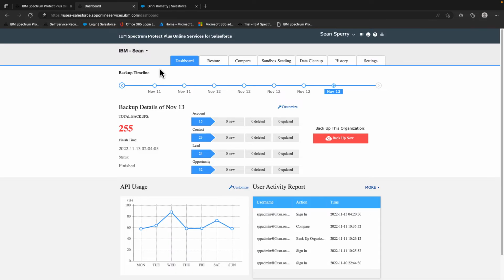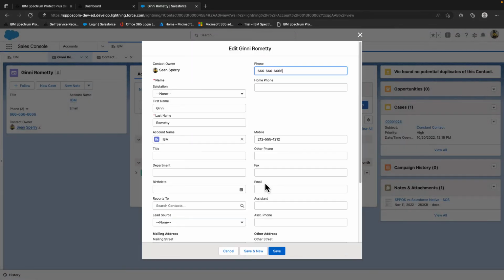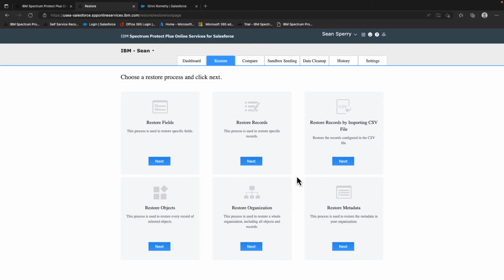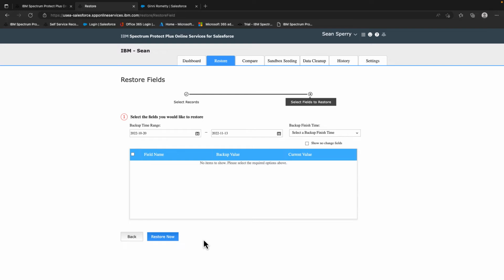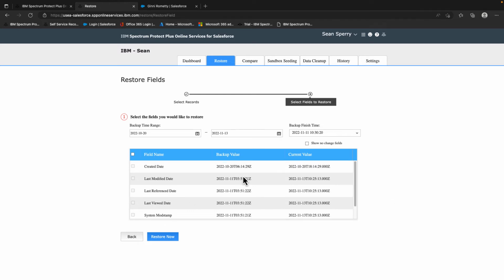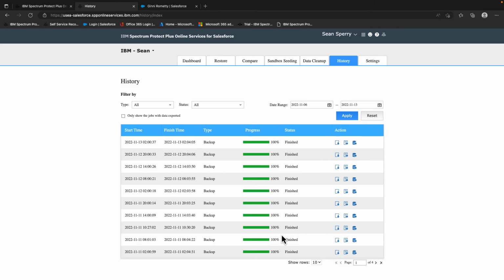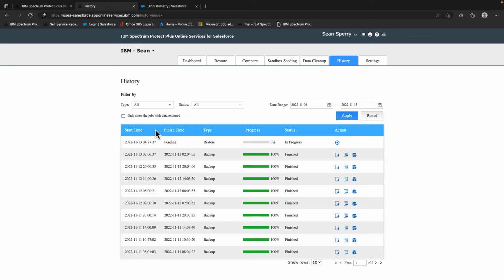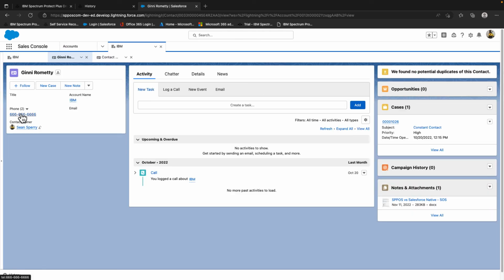IBM Storage Protect for Cloud Salesforce: Field Preview and Restore - Demo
This is short demo of restoring a field from a Salesforce backup.  The restore allows you to preview the restore and pick the fields in the object that you want to restore.

Thank you Sean Sperry for the video.